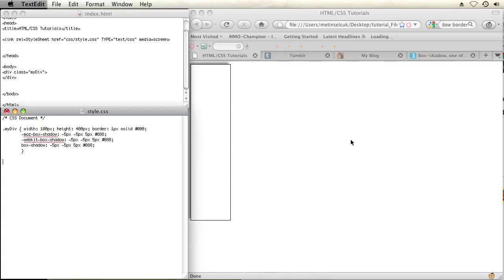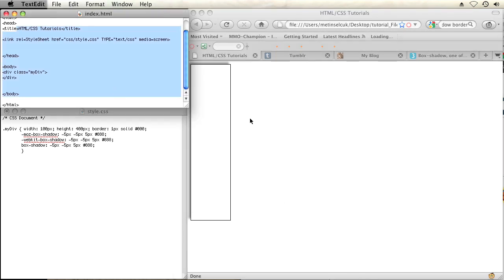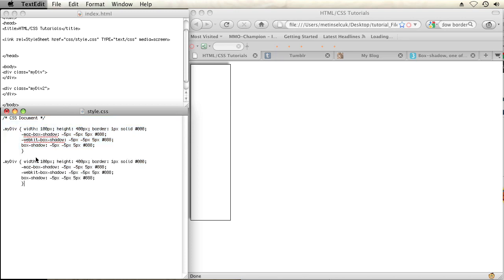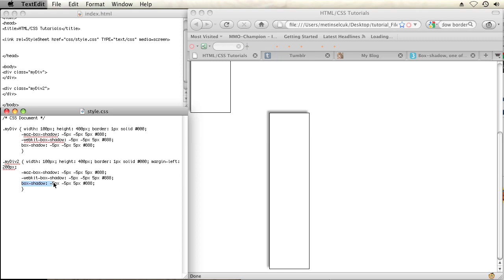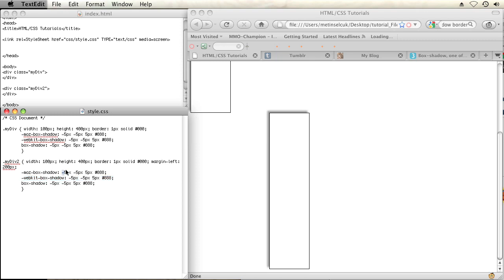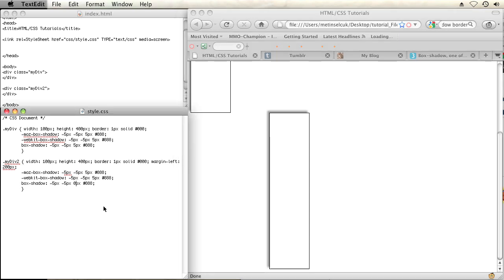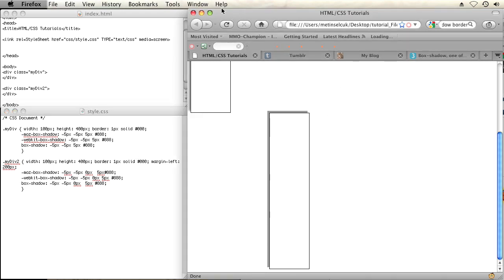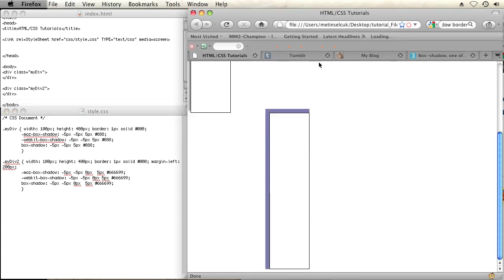How to Create a Shadow Border in CSS : CSS Tips & More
Creating a shadow border in CSS can really improve the visual aesthetics of the project that you're working on. Create a shadow border in CSS with help from a web and graphics specialist in this free video clip.

Series Description: CSS (also referred to as "Cascading Style Sheets") is a type of computer language commonly used to design and style web pages. Get tips on how to use CSS to your benefit on a variety of different popular websites like Tumblr with help from a web and graphics specialist in this free video series.